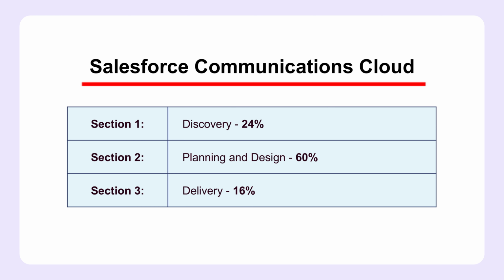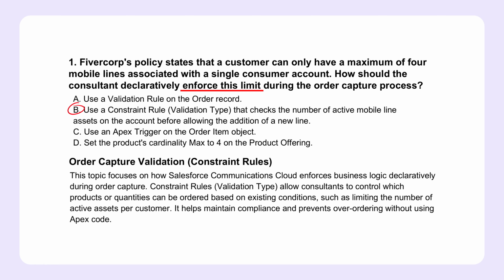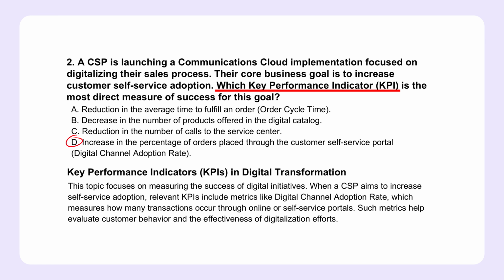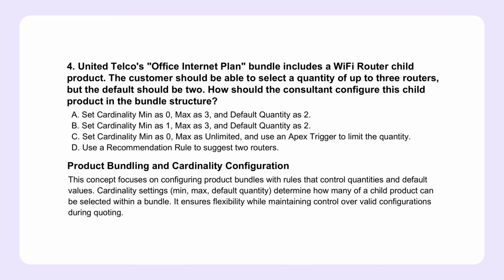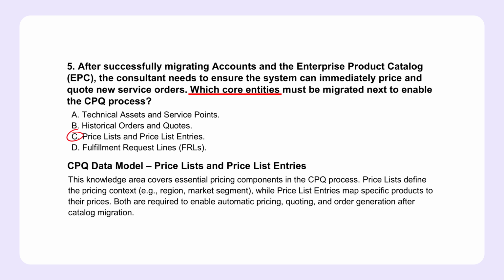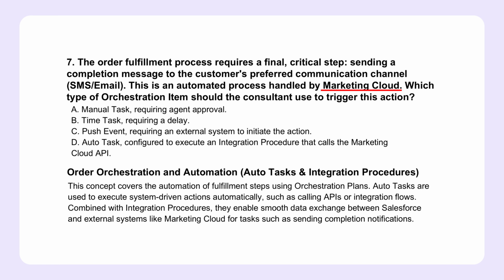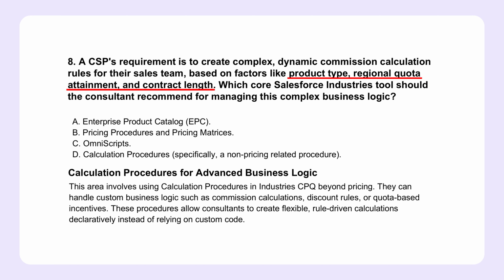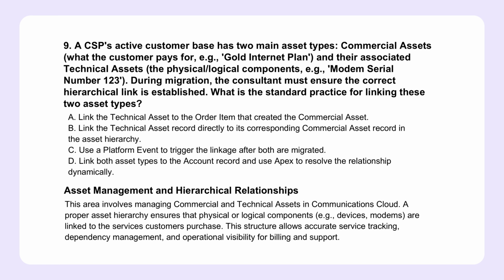Get Ready to Prepare for the Salesforce Communications Cloud Exam with Valid Study Materials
The Salesforce Communications Cloud Accredited Professional (AP-203) exam is available to verify your knowledge, skills, and experience to:

- Discover, design, plan, and deliver business value to customers
- Use Salesforce Communications Cloud effectively to support business operations

When preparing for your Salesforce Communications Cloud (AP-203) exam, you can choose the valid study materials from Killtest. These materials come with valuable questions and answers to ensure your success on the first attempt.

## Understanding the Salesforce Communications Cloud (AP-203) Exam Objectives

The Salesforce Communications Cloud Accredited Professional (AP-203) is ideal for consultants or solution designers who help telecom and communication service providers use Salesforce Communications Cloud to optimize customer experiences and deliver measurable business value. It mainly tests your abilities in three sections:

### Discovery (24%)

This section tests your ability to analyze a customer’s IT ecosystem, business goals, data volumes, and processes to map requirements to Salesforce Communications Cloud solutions.

### Planning and Design (60%)

This section focuses on designing scalable, efficient, and compliant Communications Cloud architectures, including product catalogs, order management, quoting, data migration, and asset management.

### Delivery (16%)

This section evaluates your skills in implementing designed solutions, managing customizations versus out-of-the-box features, and planning data migration strategies across systems.

## Killtest Salesforce Communications Cloud Study Materials - Verified Way To Pass

You aiming to clear the Salesforce Communications Cloud (AP-203) exam can choose the Study Materials from Killtest. We take the responsibility to get you prepared with the best possible Salesforce Communications Cloud exam questions which are the most authentic and accurate. They are made to cater the needs of the students and allow them to pass the Salesforce Communications Cloud Accredited Professional (AP) Exam.

### Check Salesforce Communications Cloud Free Demos Online

We have Salesforce Communications Cloud free demos online, allowing you to have the opportunity to check the quality of the Salesforce Communications Cloud study materials. After reading these demo questions, you can choose Killtest and start learning to clear the actual Salesforce Communications Cloud (AP-203) exam.

1. Fivercorp's policy states that a customer can only have a maximum of four mobile lines associated with a single consumer account. How should the consultant declaratively enforce this limit during the order capture process?

2. A CSP is launching a Communications Cloud implementation focused on digitalizing their sales process. Their core business goal is to increase customer self-service adoption. Which Key Performance Indicator (KPI) is the most direct measure of success for this goal?

3. Universal Containers needs to ensure that when a service agent configures a new internet plan, the Download Speed attribute (e.g., 100 Mbps, 500 Mbps, 1 Gbps) is presented as a picklist. This attribute must be standardized and reusable across all internet product families. Where should the consultant primarily define this picklist and its values?

4. United Telco's "Office Internet Plan" bundle includes a WiFi Router child product. The customer should be able to select a quantity of up to three routers, but the default should be two. How should the consultant configure this child product in the bundle structure?

5. After successfully migrating Accounts and the Enterprise Product Catalog (EPC), the consultant needs to ensure the system can immediately price and quote new service orders. Which core entities must be migrated next to enable the CPQ process?

6. A consultant is designing a multi-step guided selling process for agents. The process requires a high degree of conditional branching logic and the ability to efficiently call multiple server-side data lookups (DataRaptors) and integrations without complex Apex code. Which tool is the best practice for building this guided flow?

7. The order fulfillment process requires a final, critical step: sending a completion message to the customer's preferred communication channel (SMS/Email). This is an automated process handled by Marketing Cloud. Which type of Orchestration Item should the consultant use to trigger this action?

8. A CSP's requirement is to create complex, dynamic commission calculation rules for their sales team, based on factors like product type, regional quota attainment, and contract length. Which core Salesforce Industries tool should the consultant recommend for managing this complex business logic?